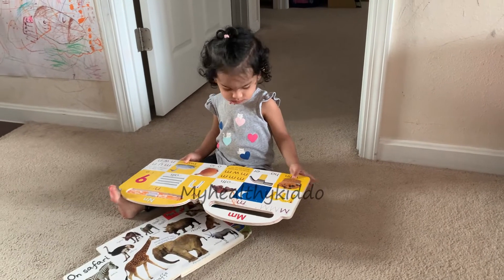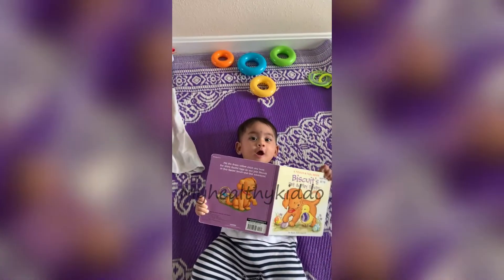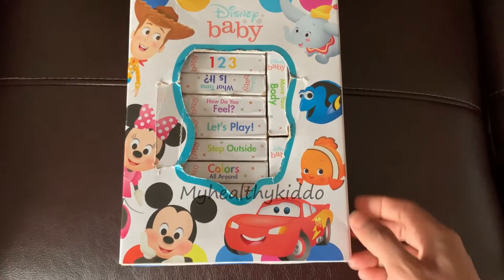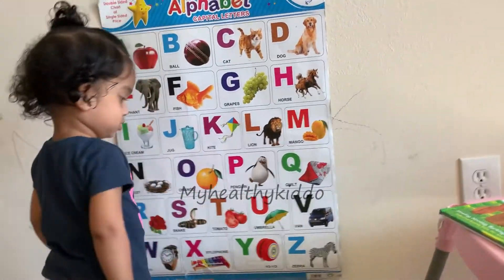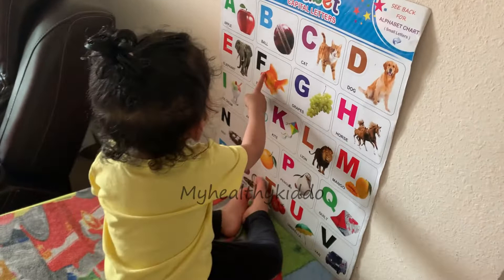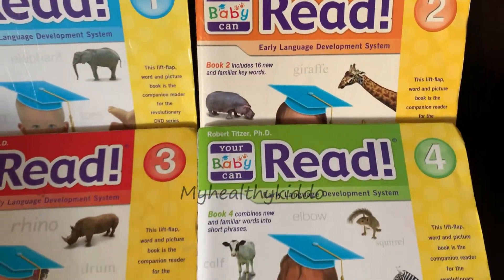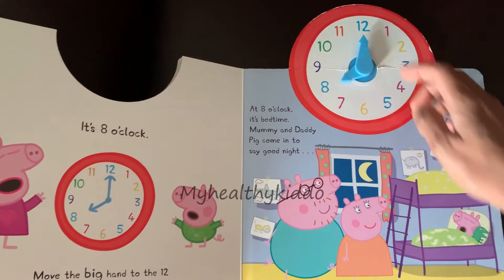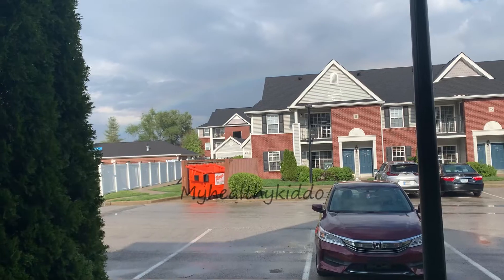Reading books with babies | My lil reader | Early readers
Baby books | Toddler books | How to bond with books ? | Reading books to babies